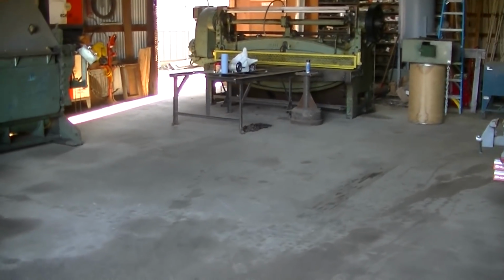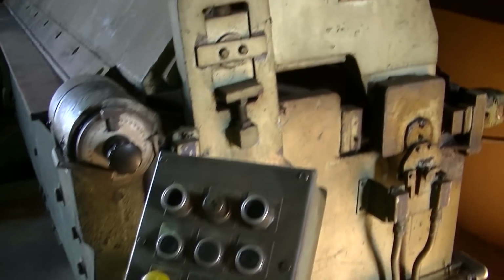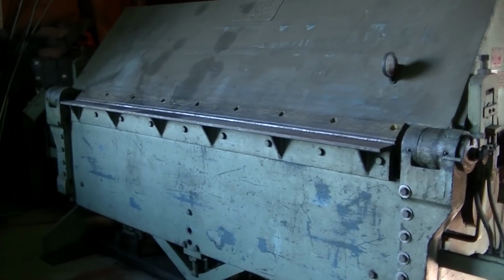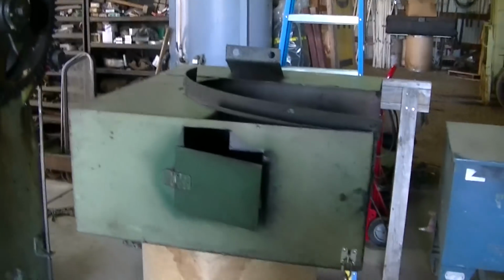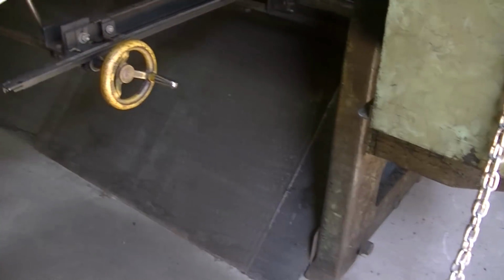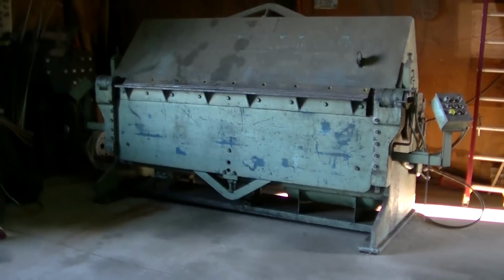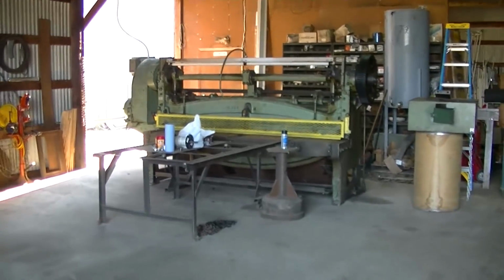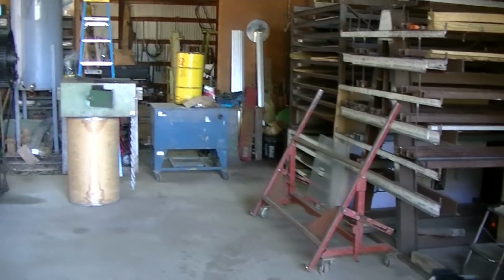"Tool Time" Chicago 8' Industrial Brake & Niagara 8' Shear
Picked up some big tools from a local machine shop moving.  8' industrial brake and shear.  Should bend and shear some beefy metal.